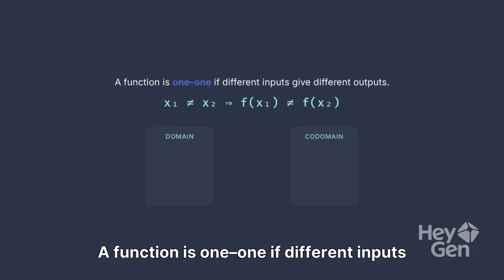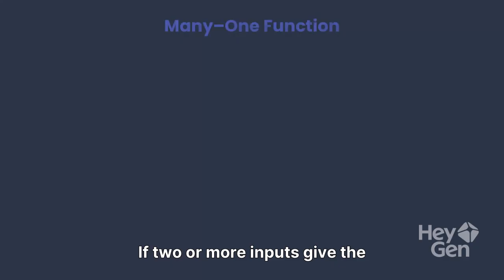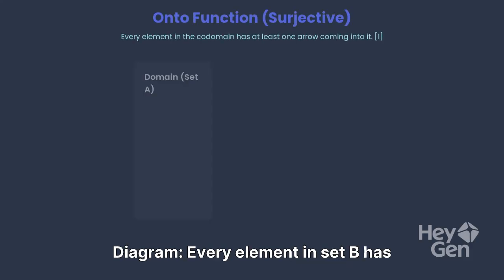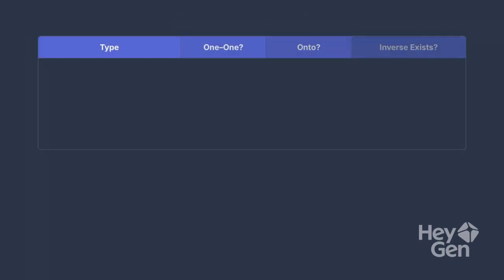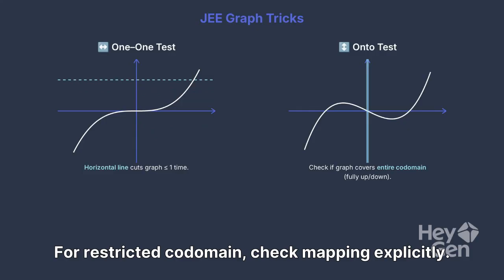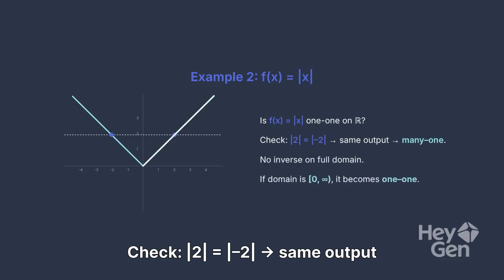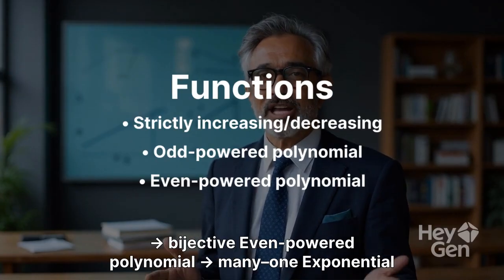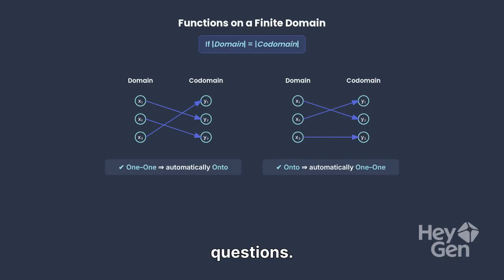🎬 EPISODE 8 — Types of Functions --- One–One, Many–One, Onto, Into (JEE-Oriented Masterclass)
Learn all types of functions with perfect clarity: one-one, many-one, onto, into, mapping diagrams, JEE shortcuts, horizontal/vertical tests, and exam-style questions. Absolutely essential for Functions, Inverse, and Relations chapters.